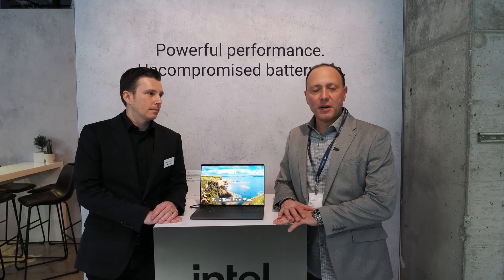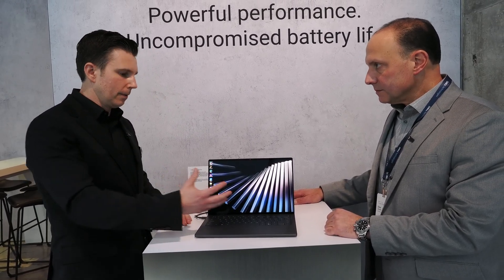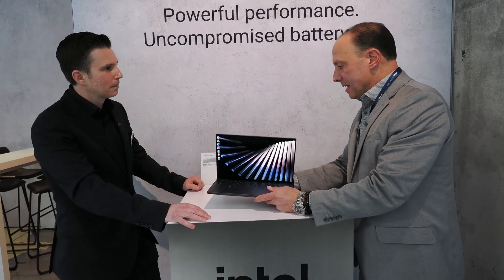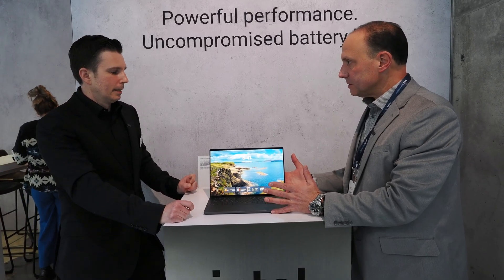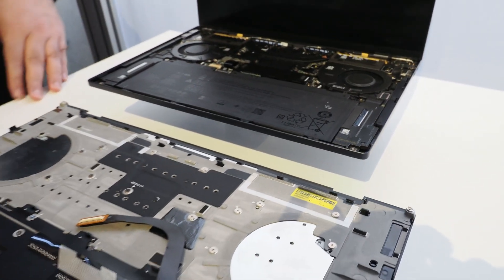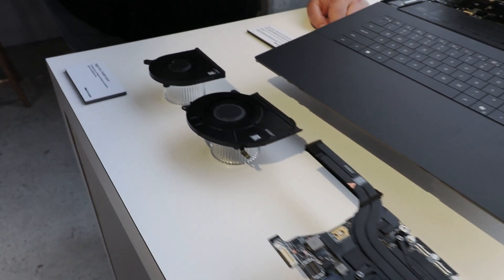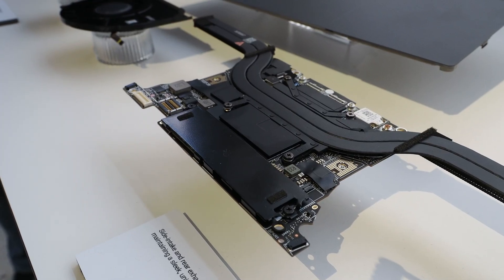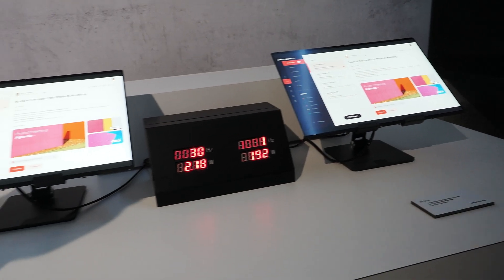Dell XPS Is BACK For 2026 — First Hands On Look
Good news! Dell decided to bring back its iconic XPS laptop brand for 2026, and we're here with a hands-on first look at the new Dell XPS 14 and 16! Join us with Dell Execs on this exciting tour of the new machines!

Gear That Makes Us Go:
15" Bi-Color LED Video Light Panel